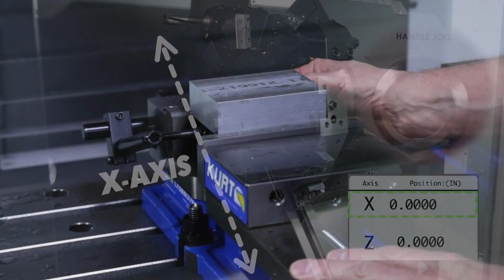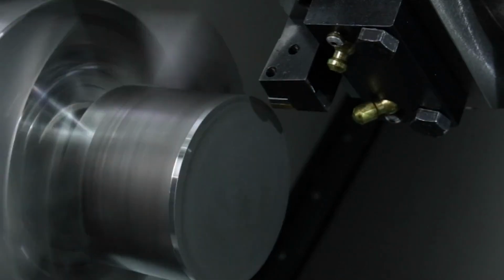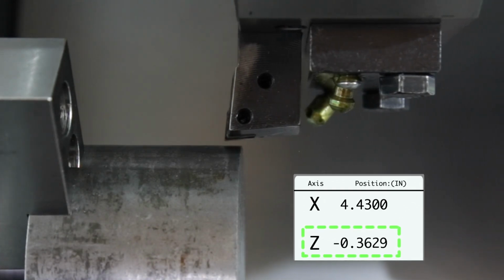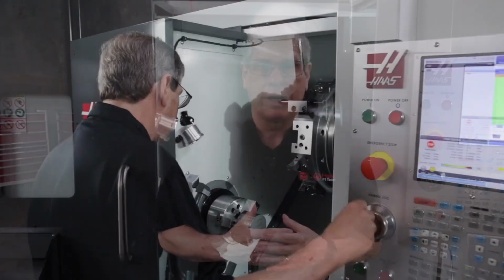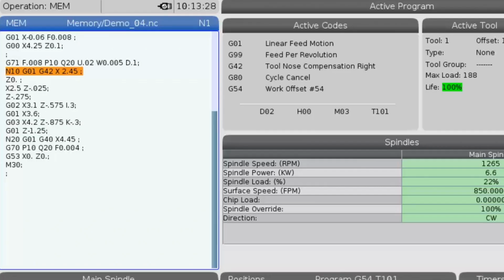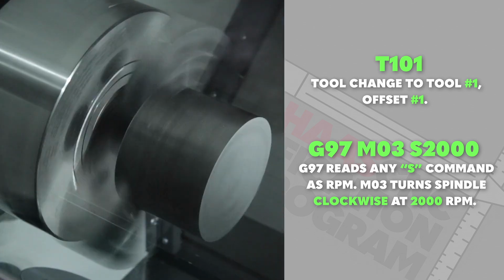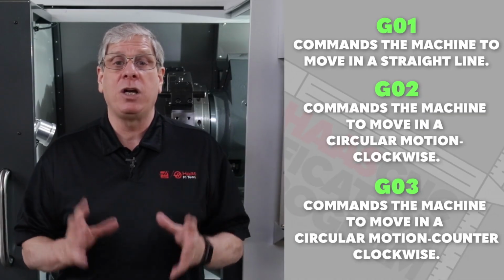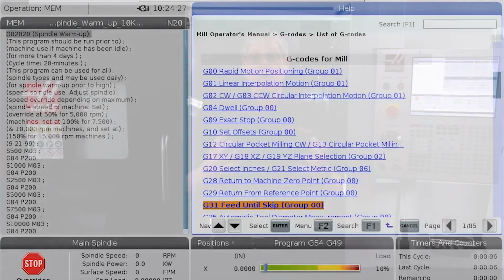1 3 Базове пояснення кодів G&M Оператор токарного верстата базової кваліфікації